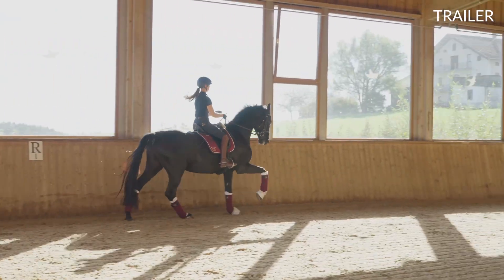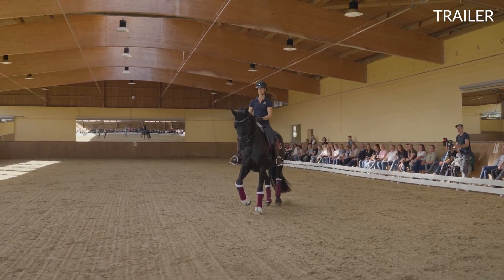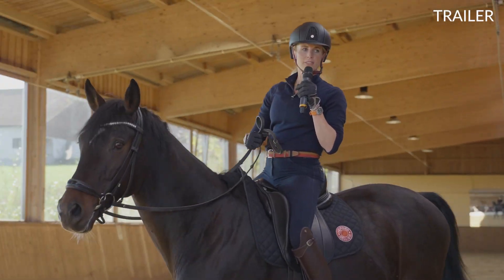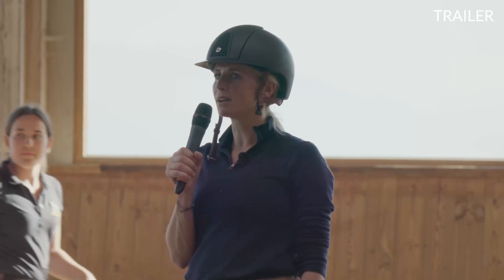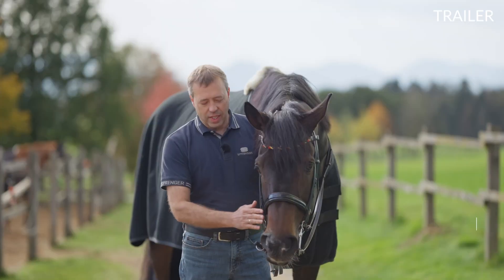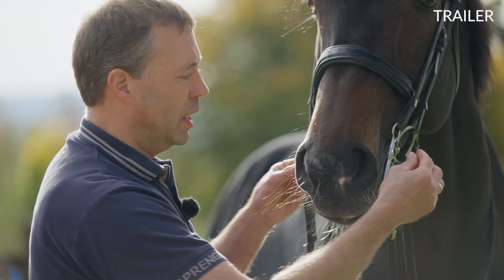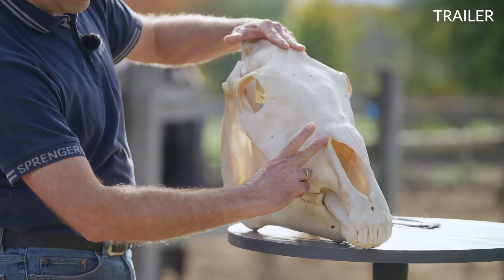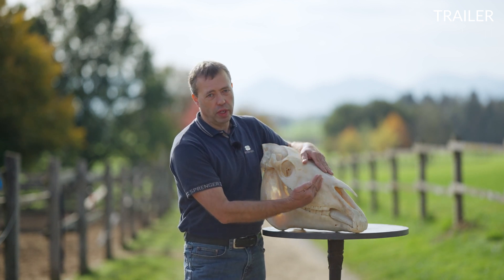Creating correct contact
It's the connection between horse and rider, from the back to the front, from the horse's hindlegs into your hands. How do you achieve this? We'll show you in our latest reLIVE movie!

Watch this trailer to see bits and pieces of the full reLIVE movie:
🐴 Training tips from Jessica, Benjamin and Team Aubi
🐴 Fully dubbed in English
🐴 Exclusive bonus footage
🐴 Special Guest: Bit Expert Heiko Schmidt-Sentek

Enjoy free access to the full reLIVE movie as an Aubenhausen Club member!